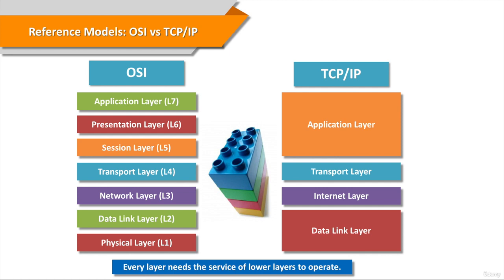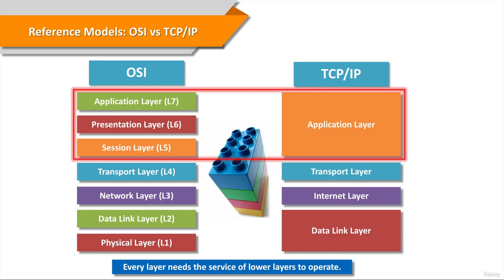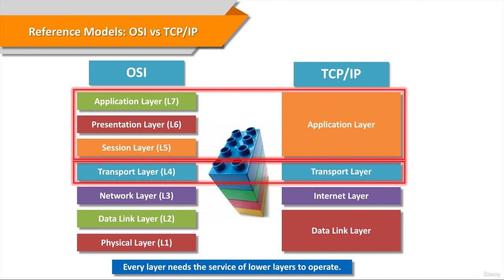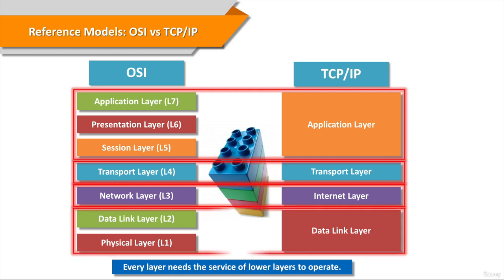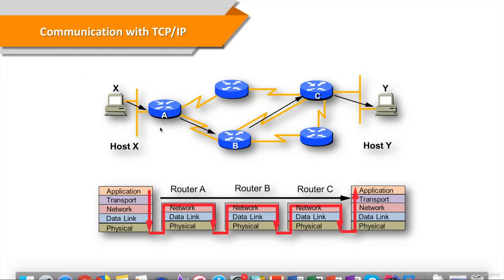4 OSI vs TCPIP